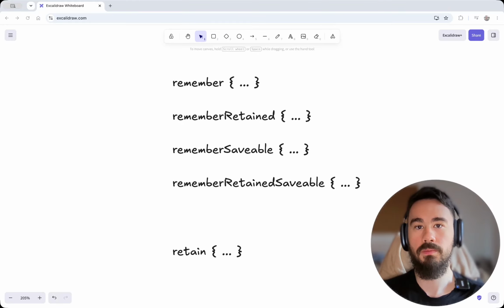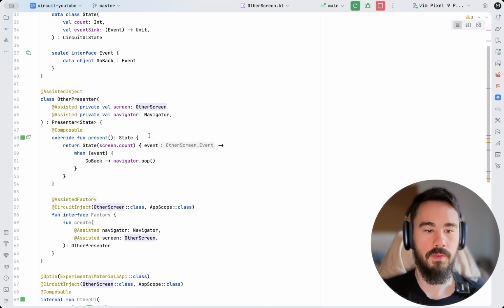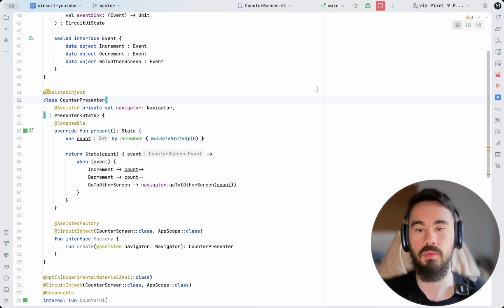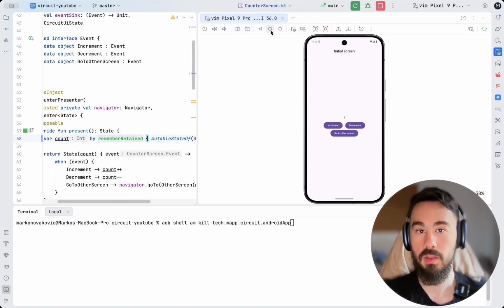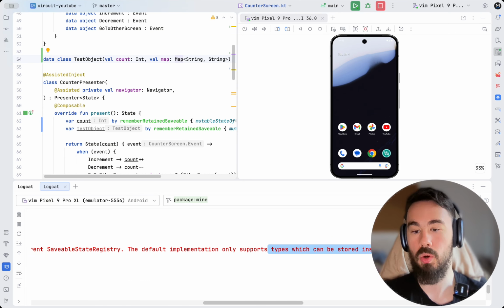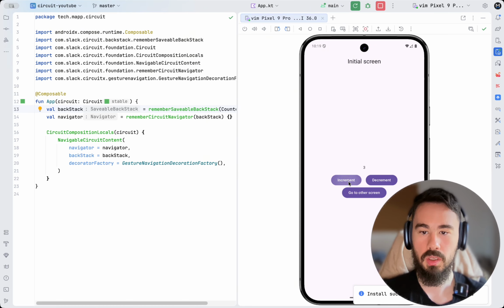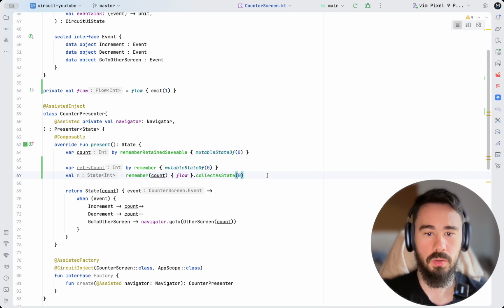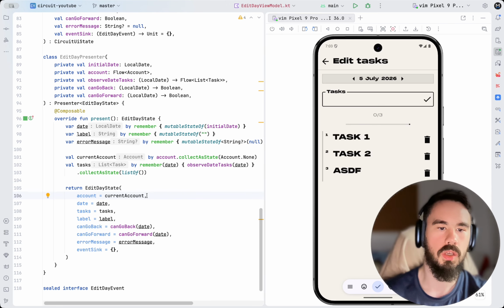Compose Slack Circuit Presenter state management, Jetpack Compose, Compose Multiplatform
Showcasing how to manage state with Circuit's Presenters with pure Compose code.
00:00 - Intro
02:28 - Problem statement
08:00 - remember {}
08:25 - rememberRetained {}
10:10 - retain {}
11: 37 - rememberSaveable {}
12:55 - rememberRetainedSaveable {}
19:50 - rememberSaveableBackStack {}
20:32 - bridging with Flow world
25:02 - Flow combine vs Compose state
27:18 - Outro